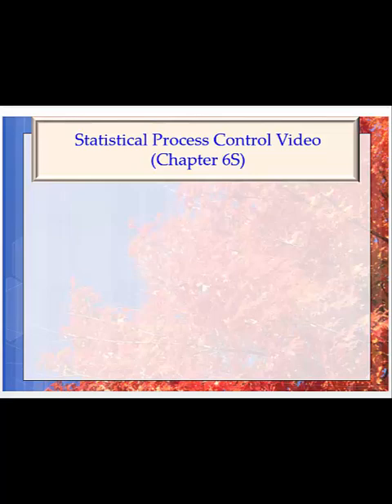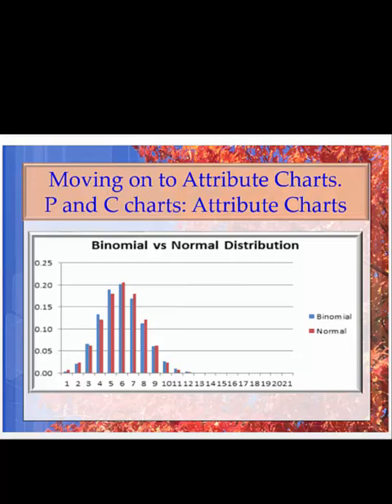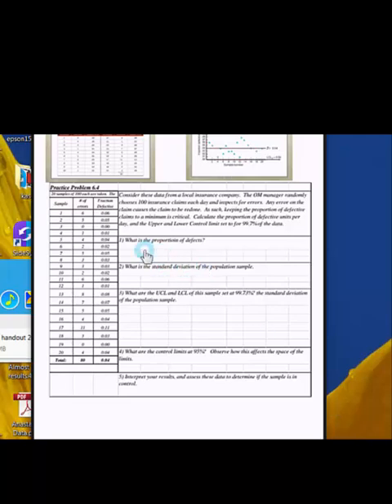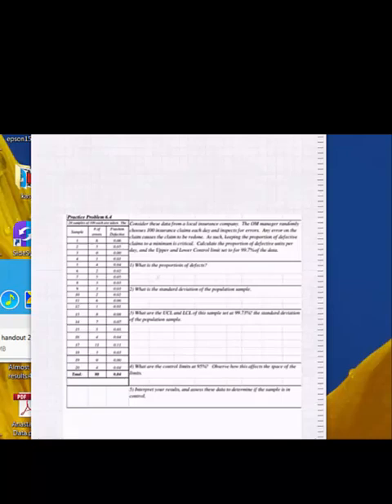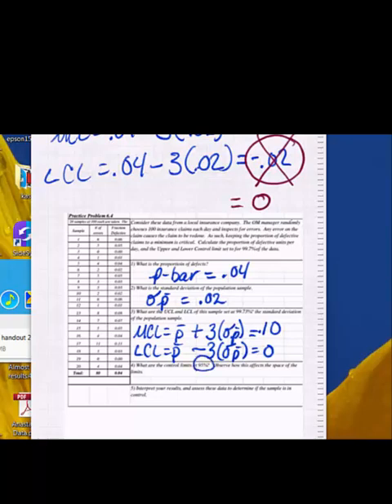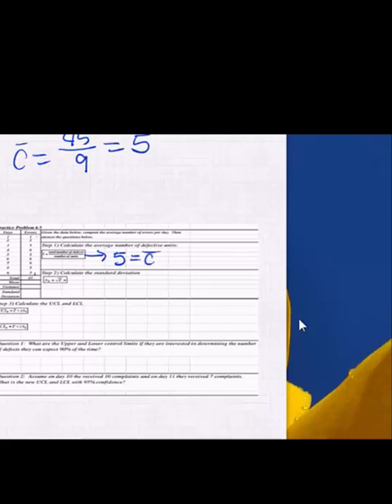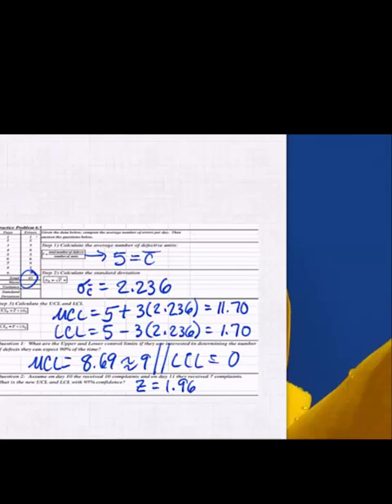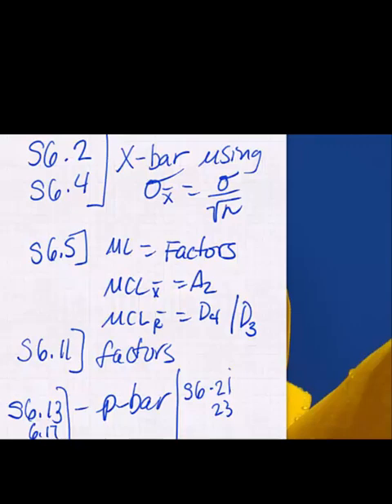BUA 337 Attribute Charts